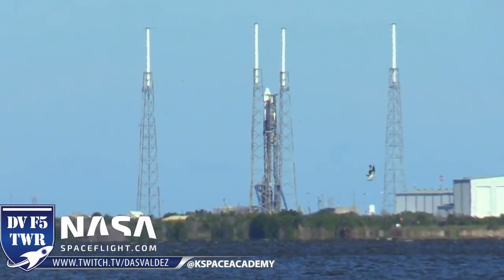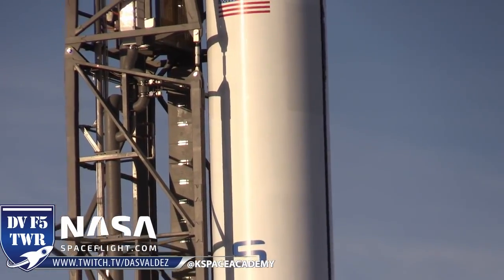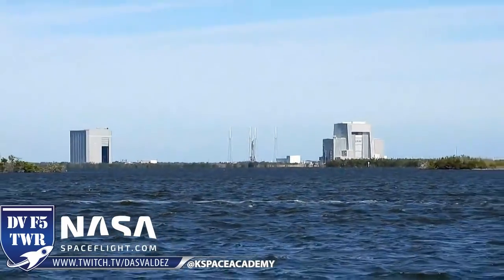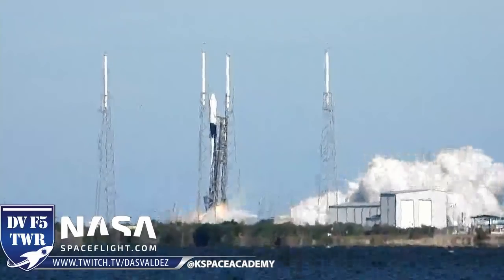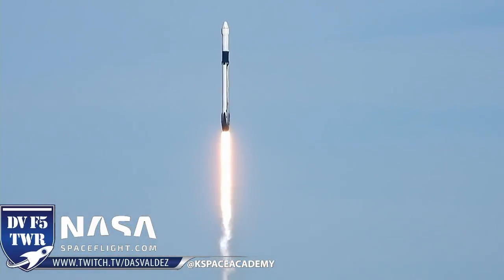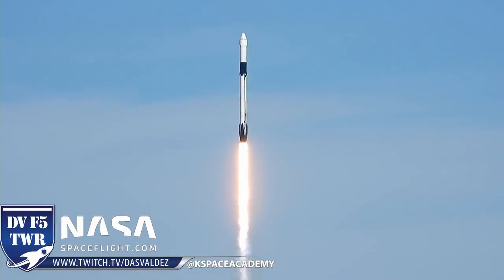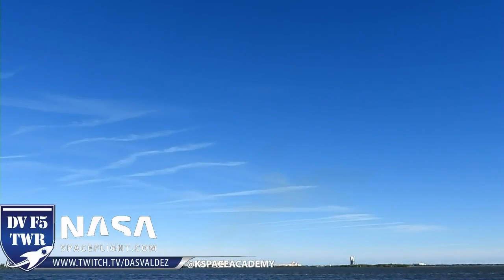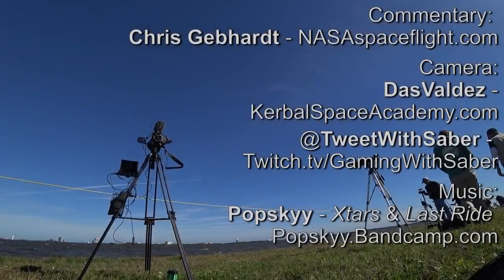SpaceX CRS-16 Highlight Reel with NASASpaceFlight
Check out the highlights from our Rogue Launch Broadcast for the SpaceX CRS-16 launch (and landing attempt!)

Includes an early morning visit to the SLC-40 launch pad, behind the scenes setup at the NASA West Causeway press area, and launch commentary from Das with special guest Chris G of NASASpaceFlight.com.

The SpaceX Falcon9 rocket (core B1050) successfully delivered the Dragon spacecraft, carrying science, supplies, and equipment, to the International Space Station. After main booster separation, the RTLS landing attempt was successfully aborted due to a mechanical issue with the gridfins, causing the returning booster stage to suffer a partial loss of control and splashdown just offshore near the intended LZ.

Cameras:
Nikon Coolpix P1000 - super zoom
Canon G30 - Interviews and launch footage
Sony AS300 - IRL/POV views

Highlight reel by community member Ereboros... thanks nerd!